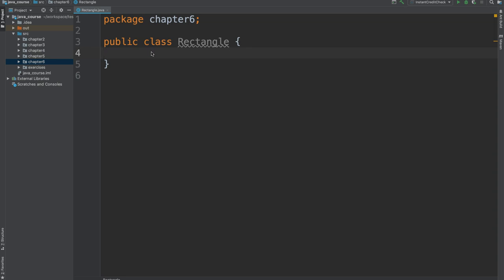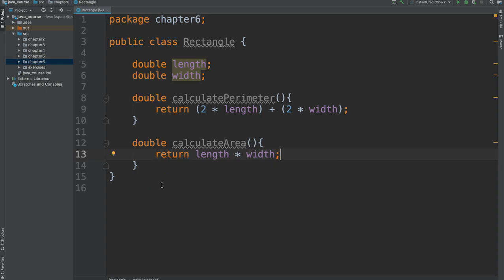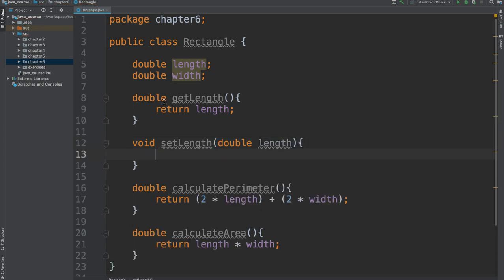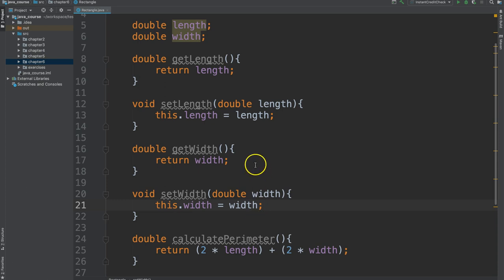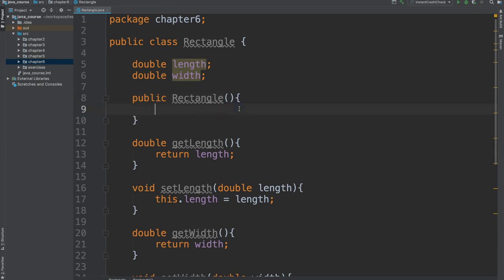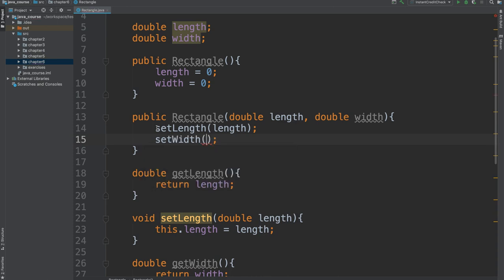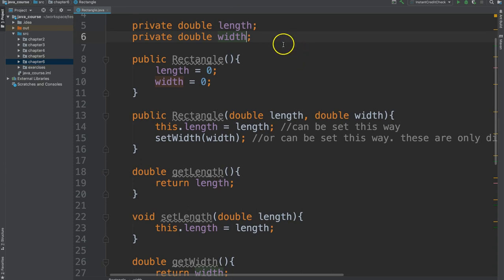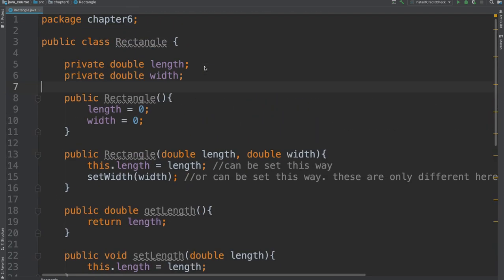Chapter 6a: Classes and Objects